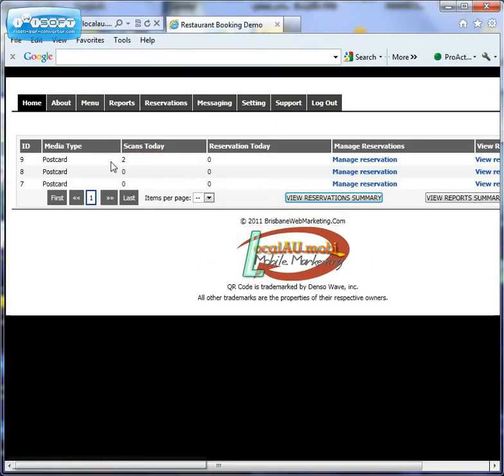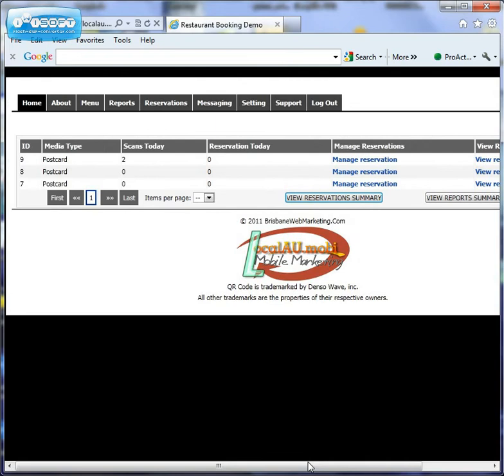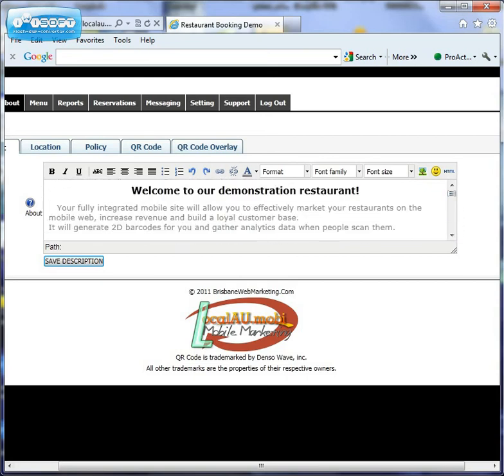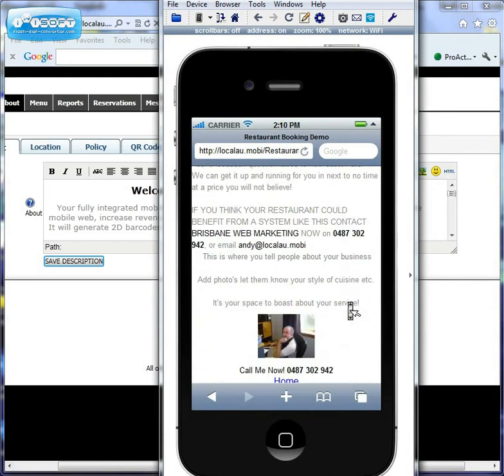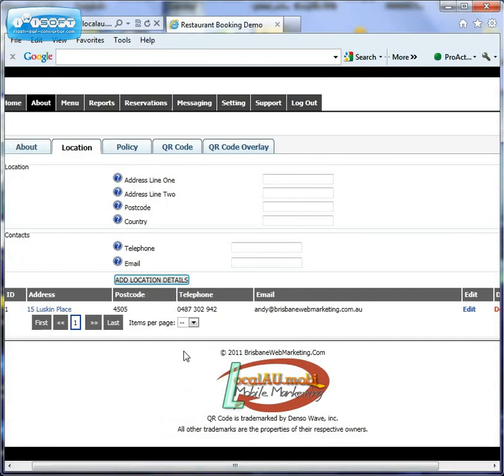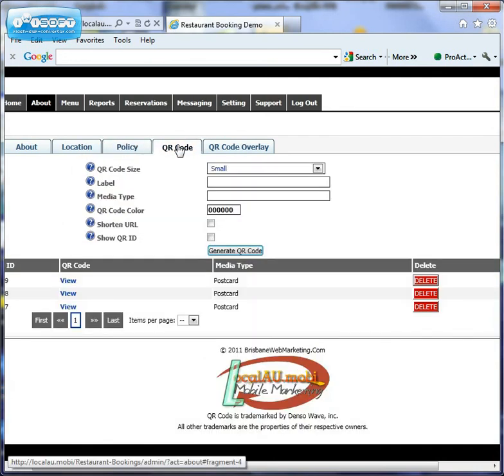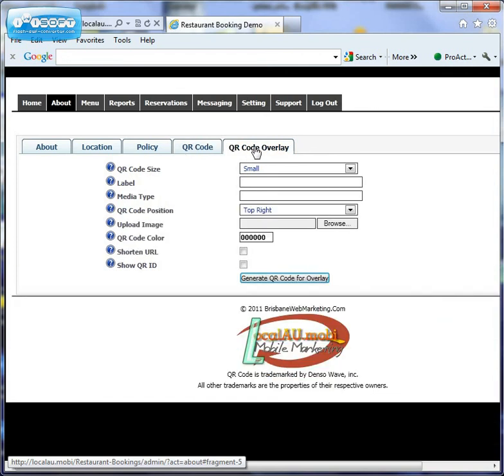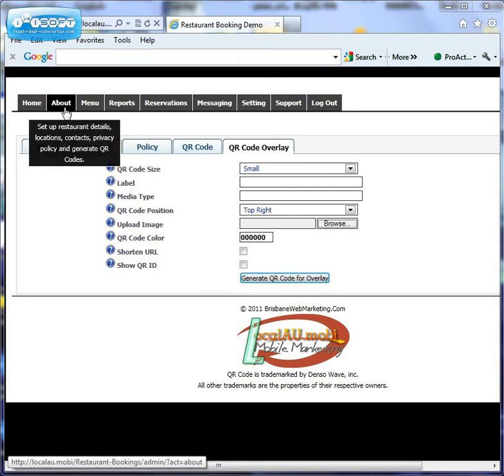Complete Restaurant Booking & SMS-Text Marketing [Part 1]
Featuring a matching mobile website and booking system with your own PC based admin backend. Fully integrated with SMS Text messaging to contact your database of clients and confirm reservations.